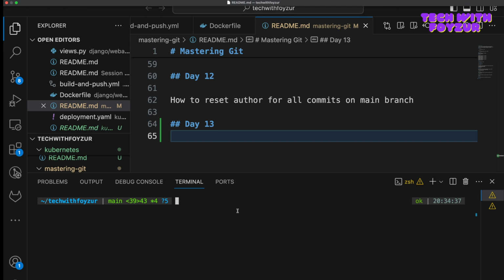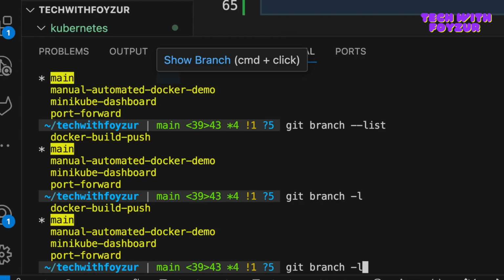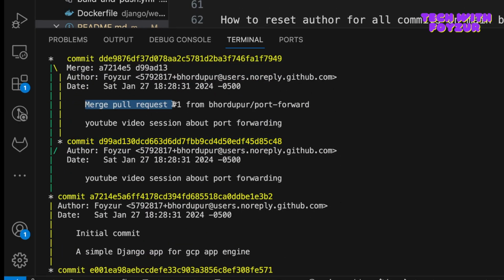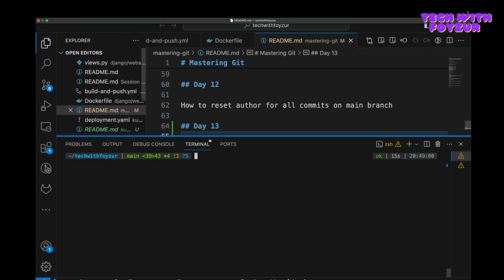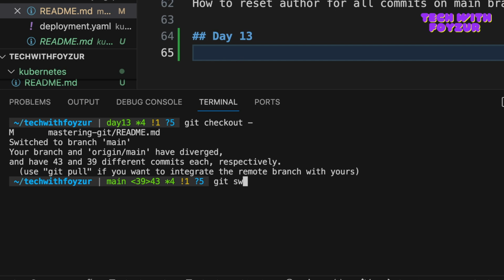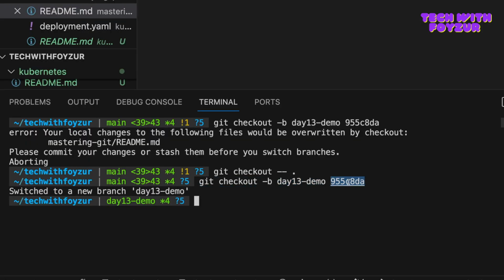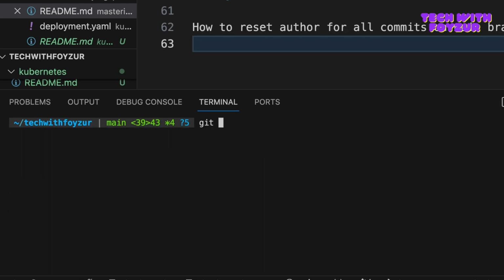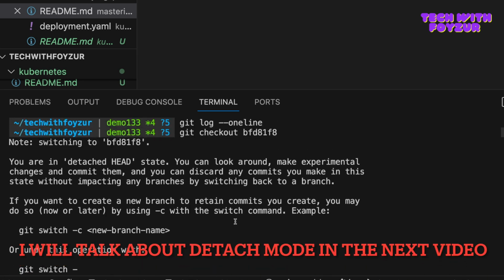Git Tutorial | Git Branch Tricks | Git Tips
Watch this video to discover some lesser-known Git tricks that aren't commonly shared. Gain insights from TechWithFoyzur, who brings 15 years of extensive experience in using Git. Today I will show you some the Git branching techniques, including some basic Git commands.